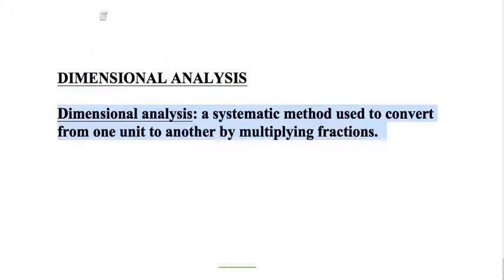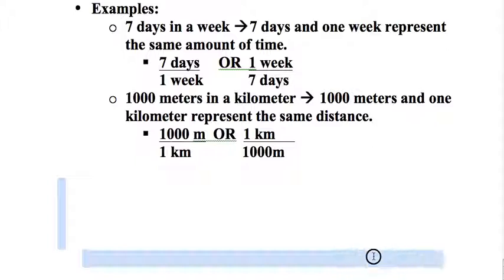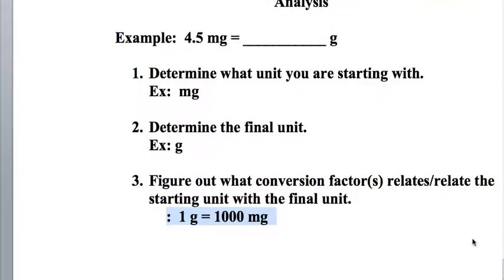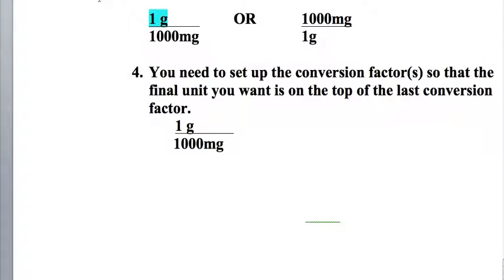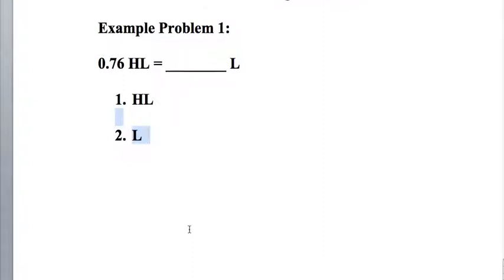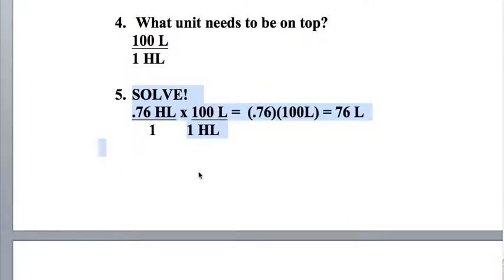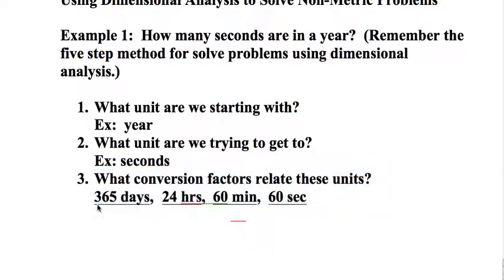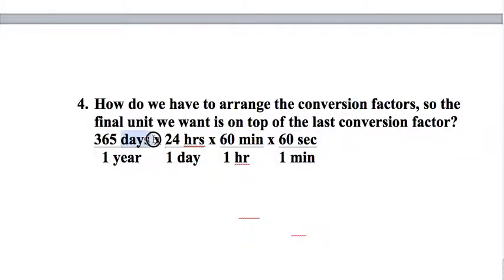Dimensional Analysis Tutorial